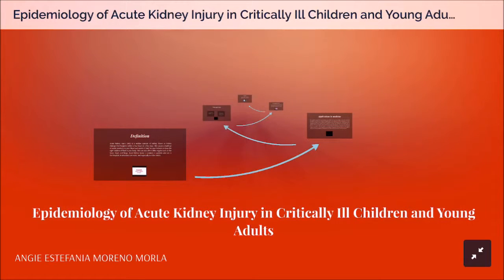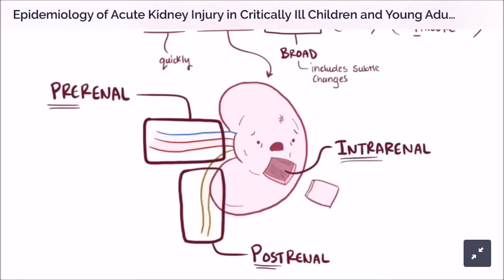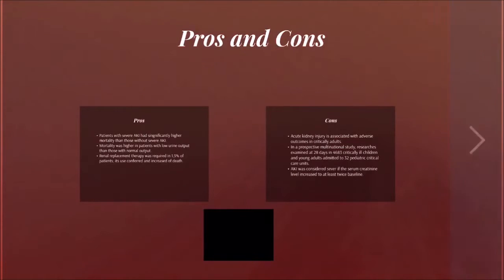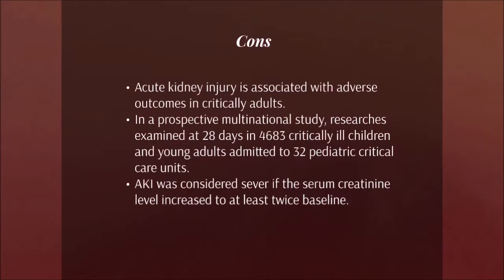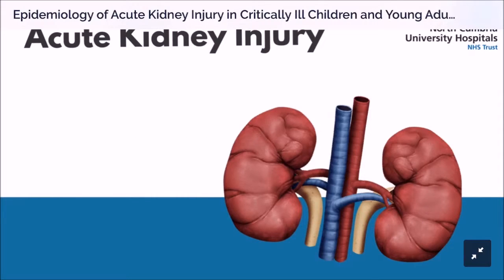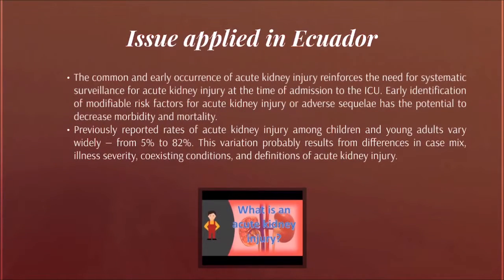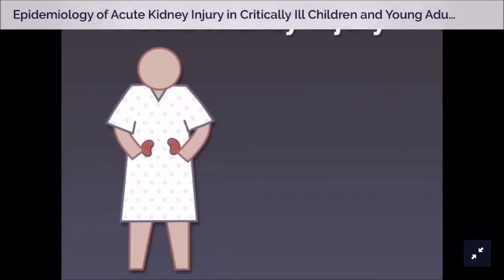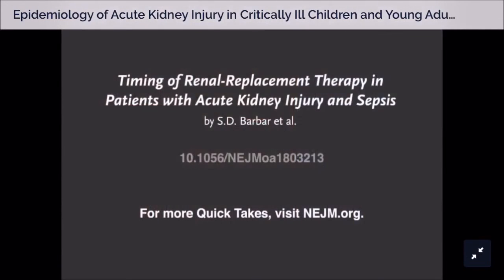Epidemiology of Acute Kidney Injury in Critically Ill Children and Young Adults